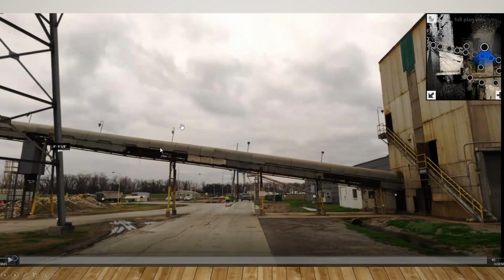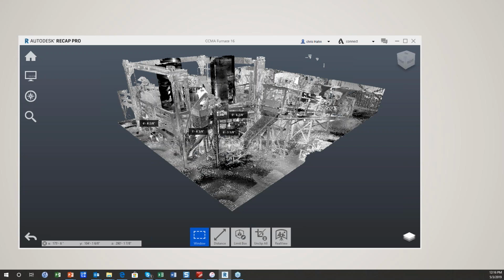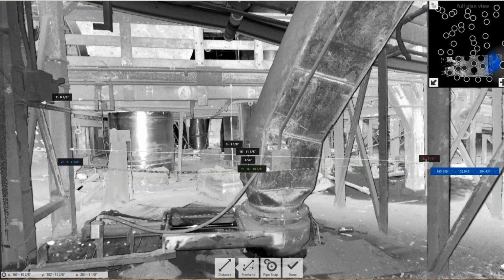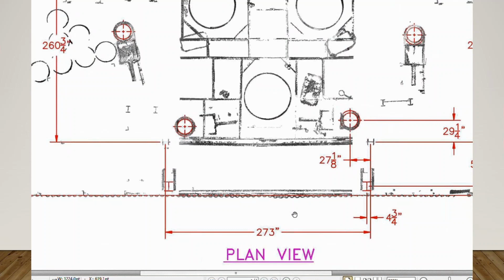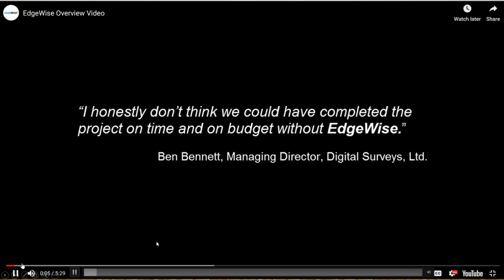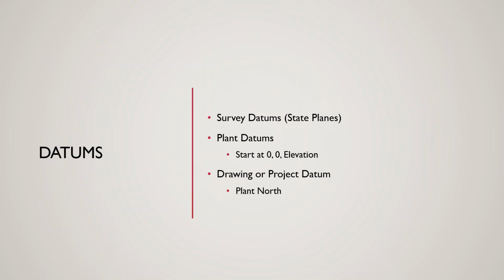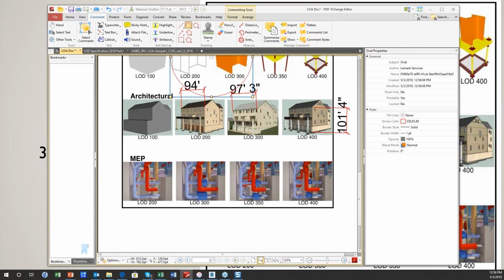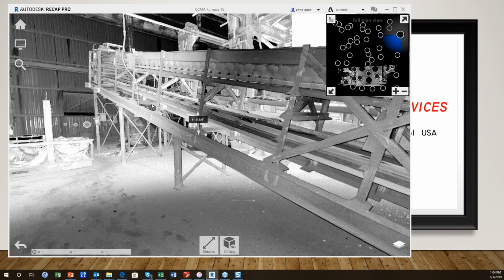May 1st Friday: Using Laser Scans in Project Development Best Practices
Speaker: Christopher Hahn, P.E., P.Eng. / Lemark Services

This presentation will cover best practices when using laser scans in project development, including the following objectives:
1. Using Scans to develop as built drawings.
2. Using Scans to get as built measurements.
3. Using Scans to develop 3D project files.
4. Using Scans to develop 2D project files.
5. Using Scans to allow projects to be designed remotely.